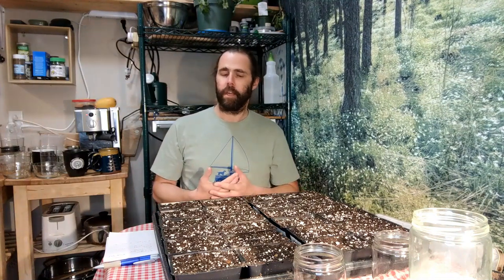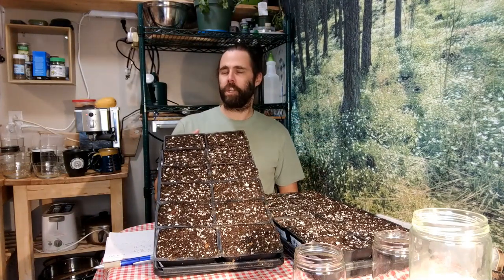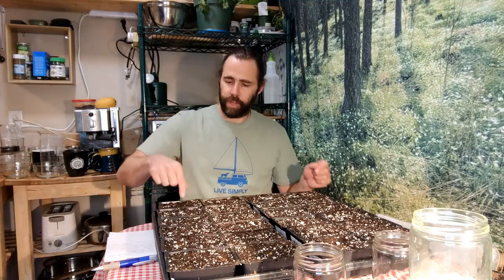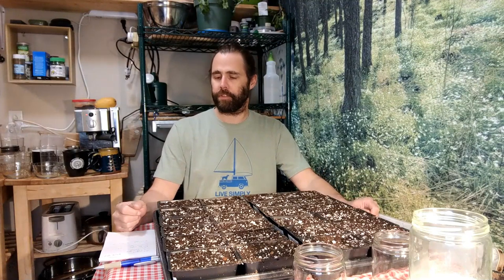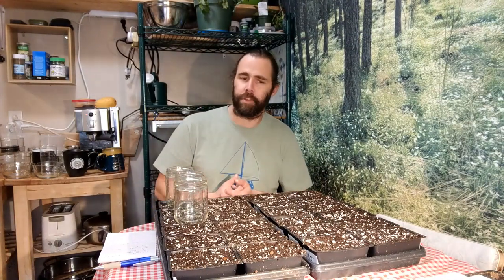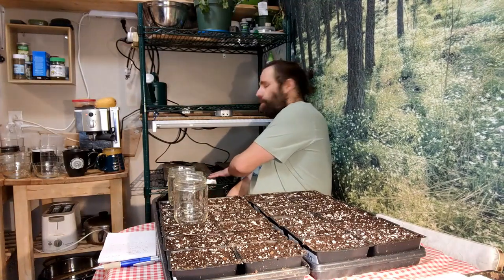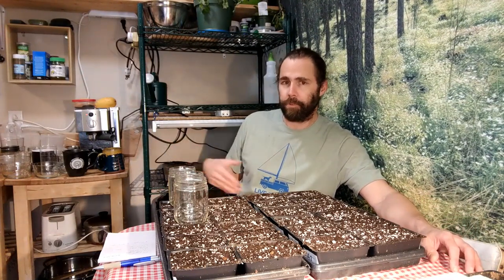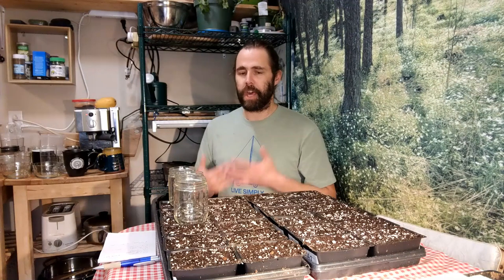Microgreens Experiments - Sowing Rates #3: Set up and Preparation